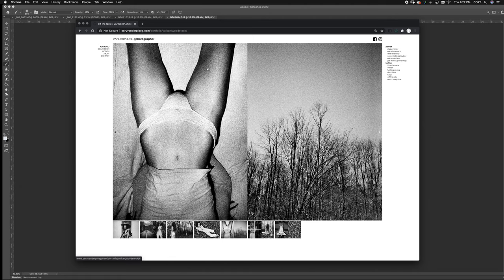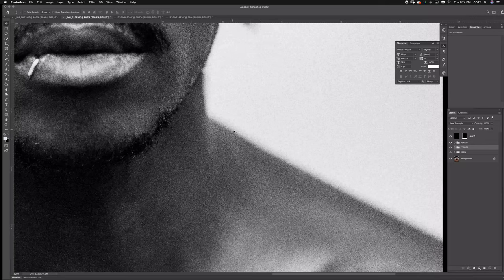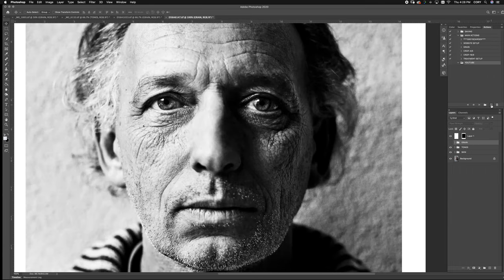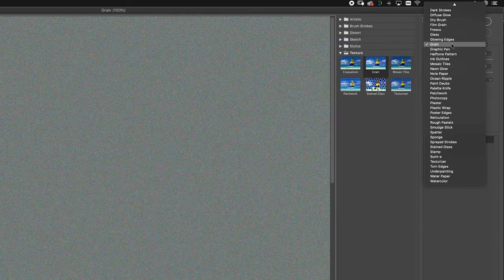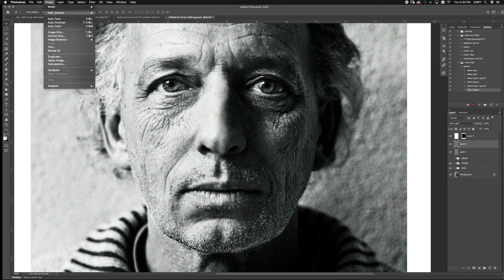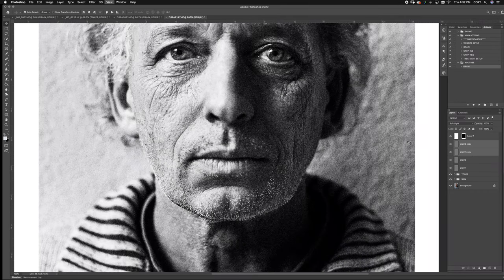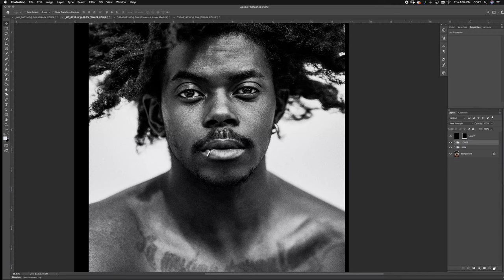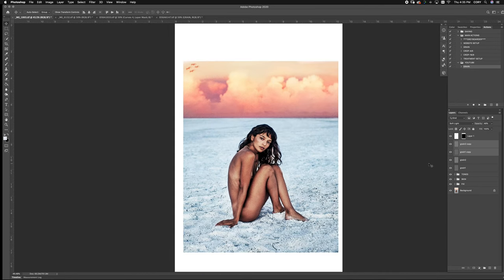film grain in photoshop, natural grain made easy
this is my favorite tool in my retouching arsenal. giving my digital images a completely original look, all while mimicking the feel and tactile nature of a film photograph.

when i shoot film it's with either 800 or 3200 film, because i love that amazing 'golfball sized' grain. this technique is going to show you how you get the best quality, and most natural grain in photoshop.

remember to use opacity on your layers to give yourself complete control of the final effect.